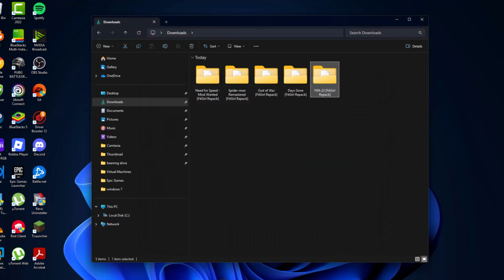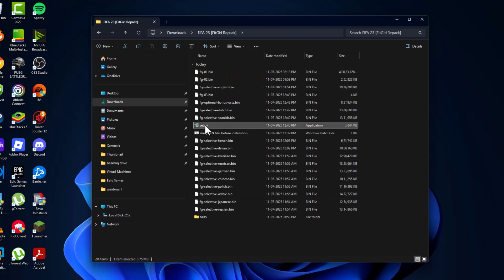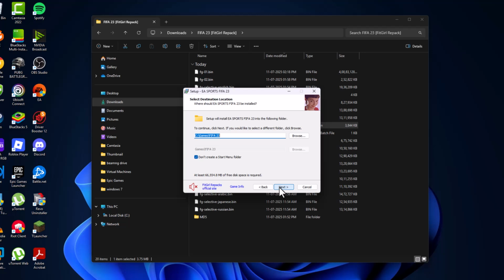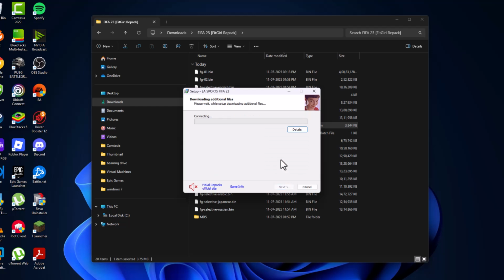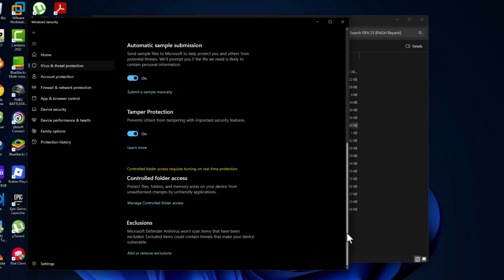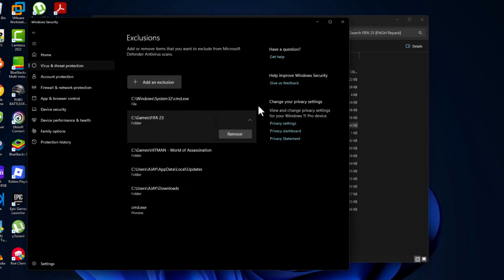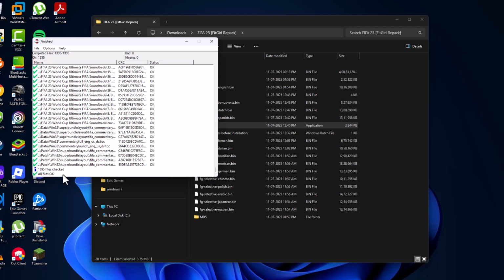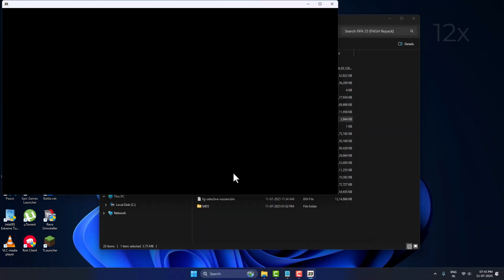Crashing FitGirl Installer? Watch This Before You Install (2025)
Is your FitGirl installer crashing before the game even installs? Don’t waste time — this 2025 guide explains what causes it and shows you exactly how to fix it step-by-step. Covers missing software, antivirus blocks, low RAM, admin rights, and more. Perfect for Windows 10/11 users looking to install FitGirl games without any setup crashes.

00:00 How to